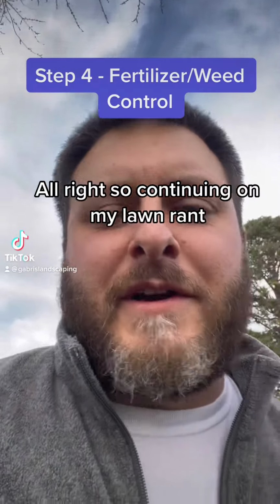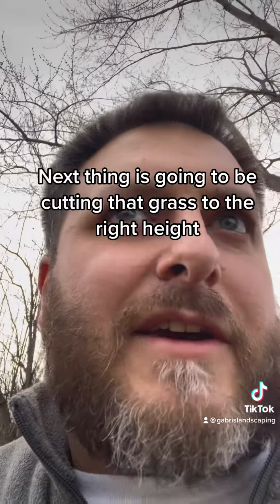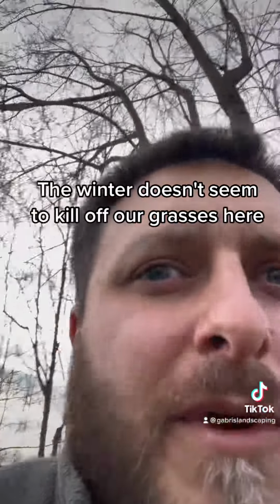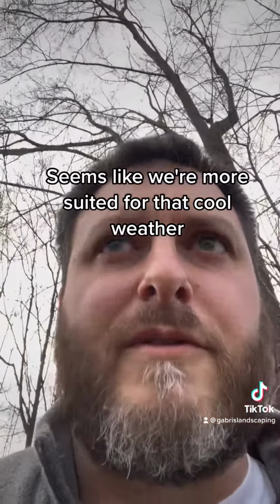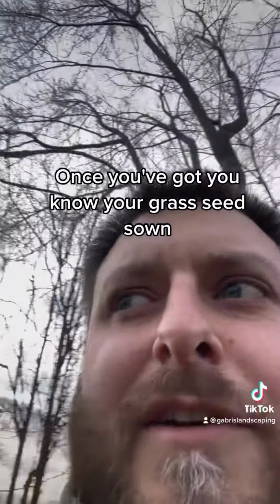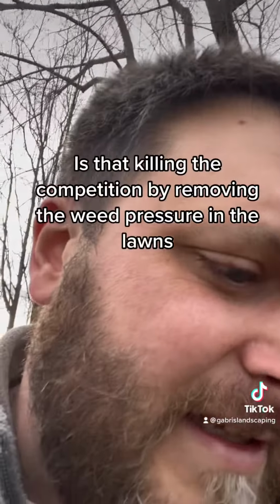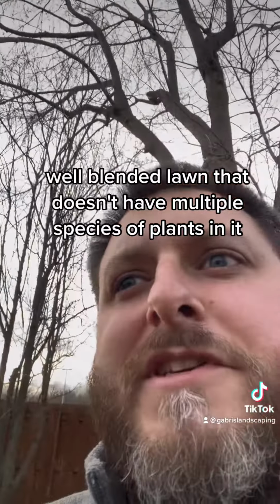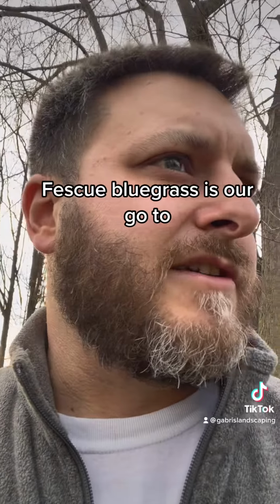Step 4 on How to make a nice lawn in Missouri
Fertilization and Weed Control come in 4th place on my priority list of what is important to making a lawn look nice here in Missouri.  This video discusses that and more.